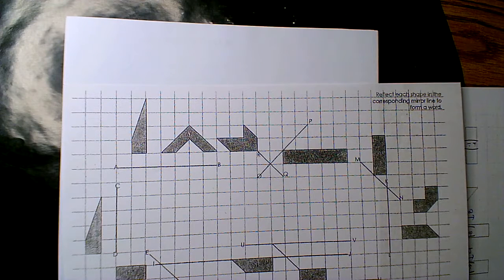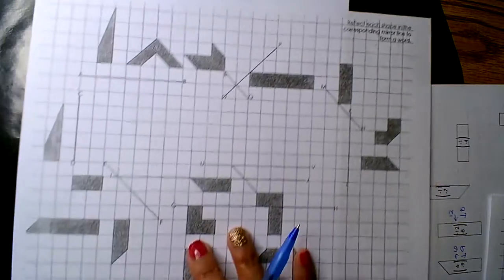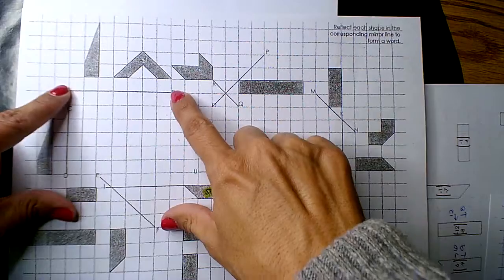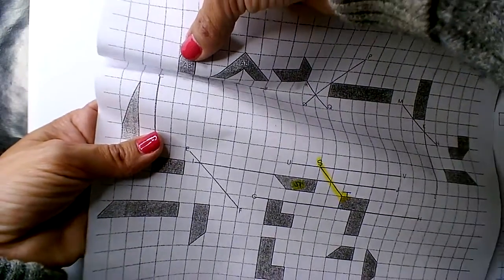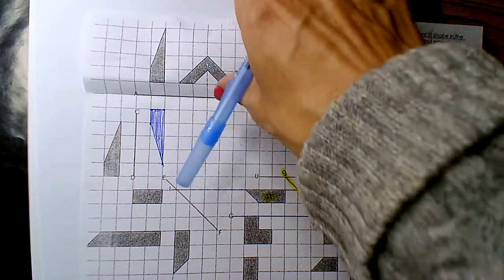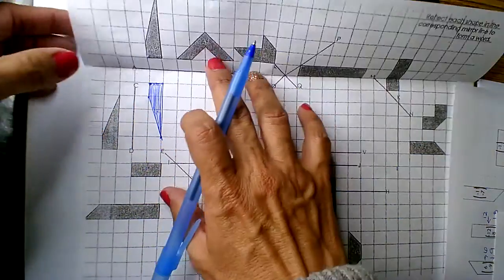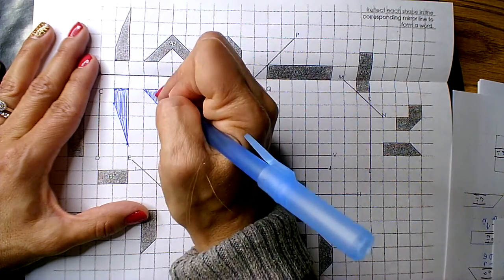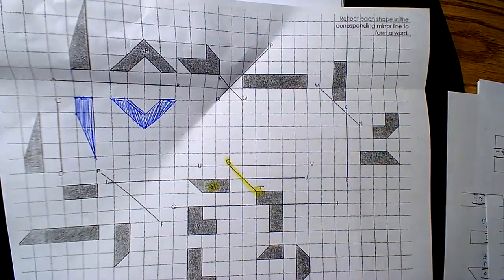1.5.22 im2 #1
Reflection
Line of Reflection